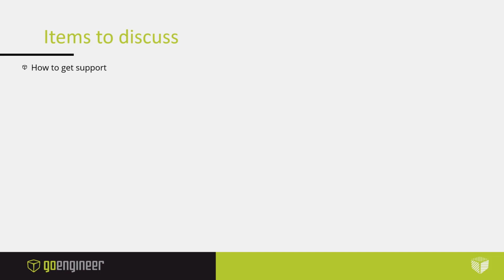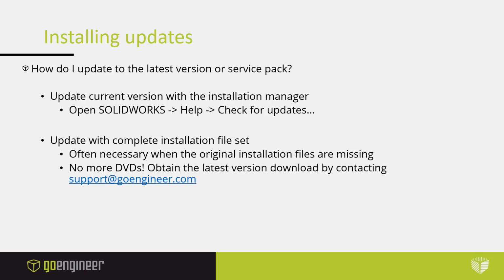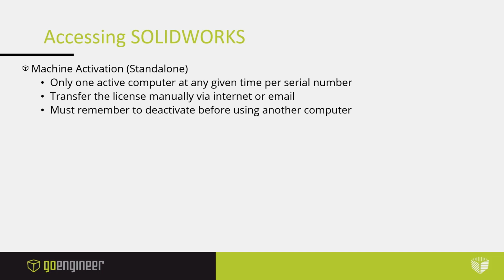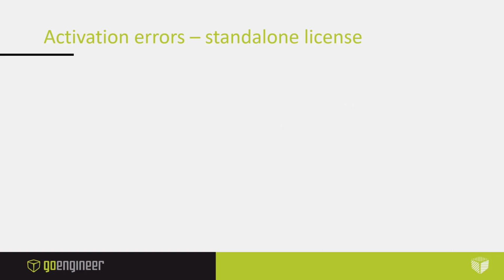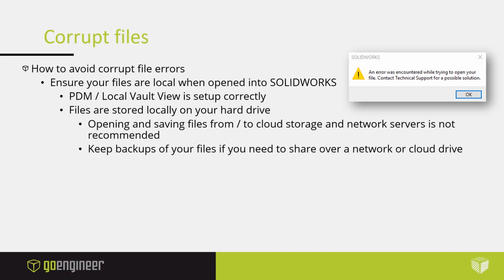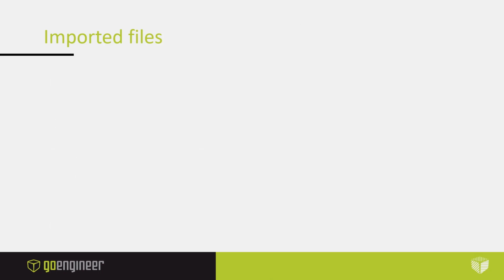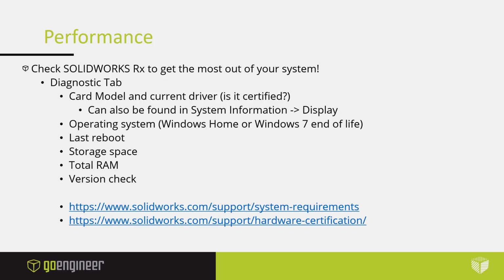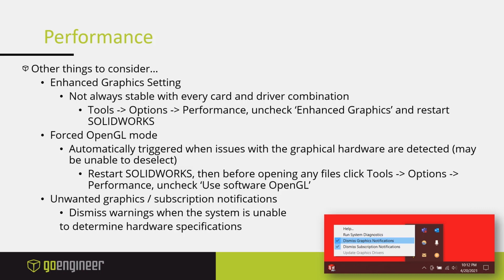GoEngineer SOLIDWORKS Webinar - Troubleshooting and Unprecedented Troubles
WHAT.IS.HAPPENING? Why is SOLIDWORKS acting up right before my deadline? In this session, we'll share some basic troubleshooting tips and then introduce the SOLIDWORKS Rx tool and how it can easily help diagnose problems. We are always here for you at GoEngineer, but we also want to share some of our back pocket tricks in case you want to troubleshoot on your own. We provide design and manufacturing tools with expertise that enables our customers to reduce the cost, risk and time required to go live with new technologies and ultimately new product introductions. Today I share some of my expertise with you!

0:00 - Intro
3:58 - How to get support
6:10 - Installing updates
8:40 - Parallel installations
11:28 - Accessing SOLIDWORKS
15:00 - Activation errors: machine
16:58 - Activation errors: online license
20:52 - Corrupt files
22:57 - Imported files: 3D interconnect
24:03 - Imported files: Errors
25:37 - Imported files: Repair
26:43 - Educational files
27:45 - Performance: Rx diagnostics
31:18 - Performance: Safe modes
32:57 - Performance: Graphics settings
35:24 - Outro

Presenter: Ben Modic, Support Engineer at GoEngineer

Get To Know GoEngineer Collaboration and partnership with our customers is at the center of everything we do. With more than 30 years of experience and thousands of customers in high-tech, medical, machine design, energy, and other industries, GoEngineer provides best-in-class design solutions, carefully selected that are easy to use, manage, and integrate with other platforms. We are also pleased to support Educational communities as the National and Global leader for Colleges, Universities, and schools.